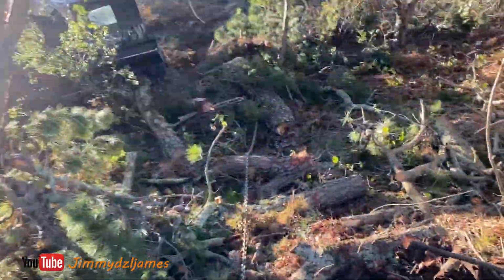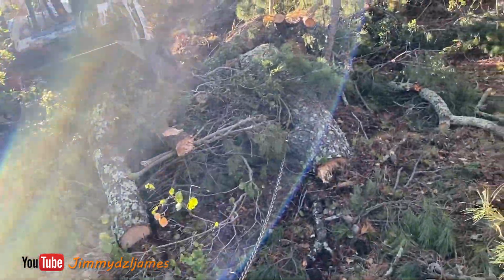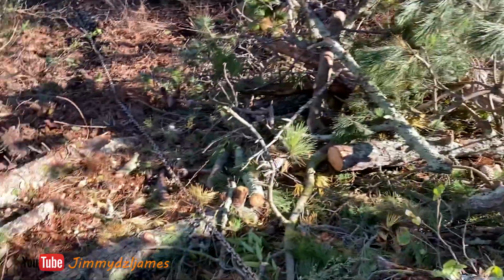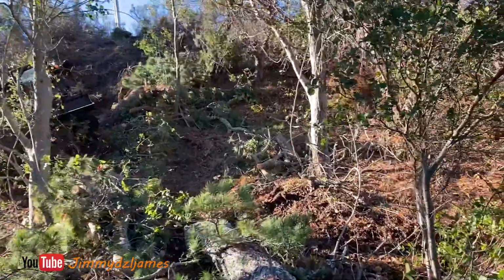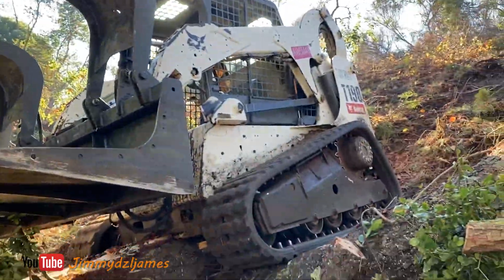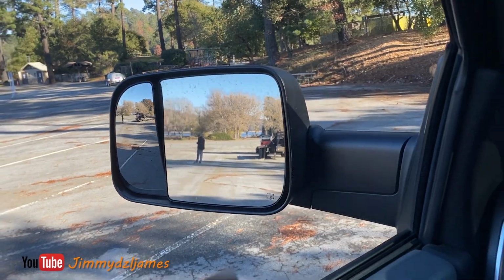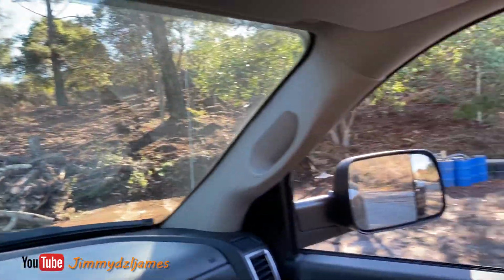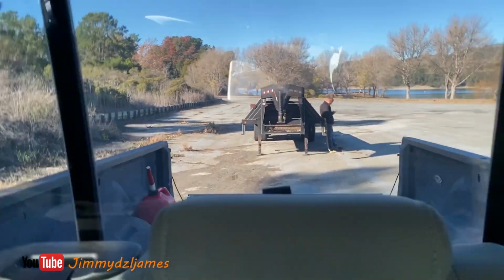Bobcat skid steer doing extreme logging on steep slope!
I decided to try and push some logs down the hill. The ground was slick and I slid into some stumps and got high centered. here's a video about my day. Also had to seize the opportunity to get some drone footage of the Dually.

video add
youtube watch
add
youtube educational channel
add
youtube tech reviews channel
add
you tube music
add
youtube user movies
add
you tube news
add
video clip
add
home video
add
diy/hacks/tutorials
add
gaming play/tips
add
makeup/haul videos
add
happy videos
add
relaxing videos
add
celeb/entertainment videos
Cummins
6.7
ram
3500
injectors
deleted
efi live
diesel
Bobcat T190
skidsteer
business
gooseneck